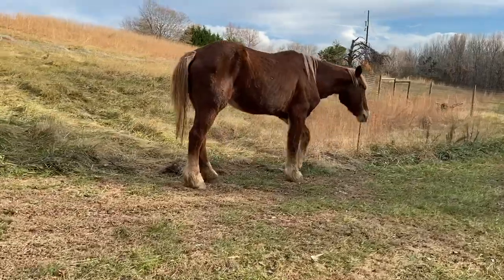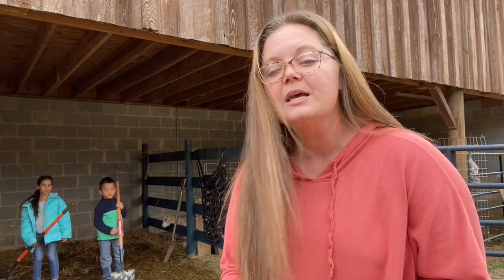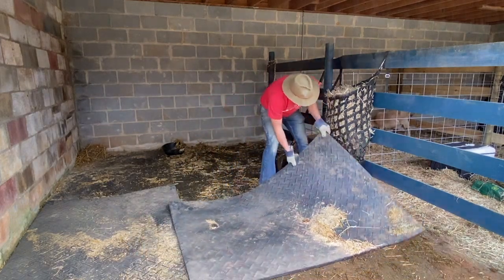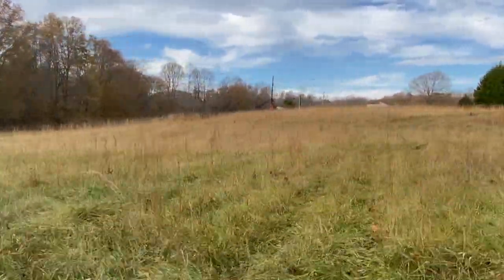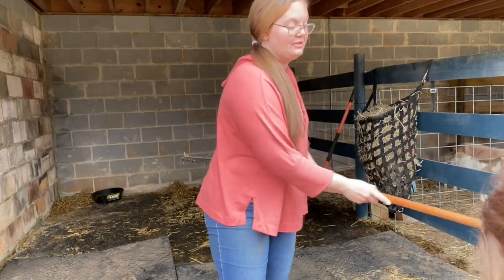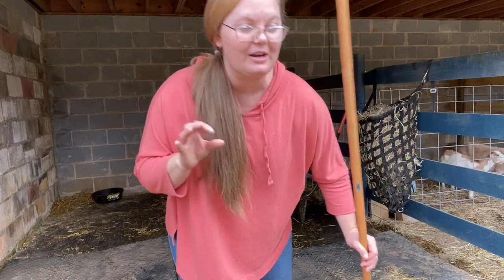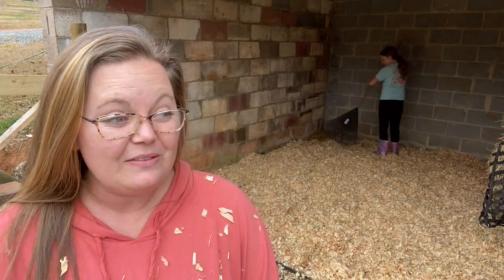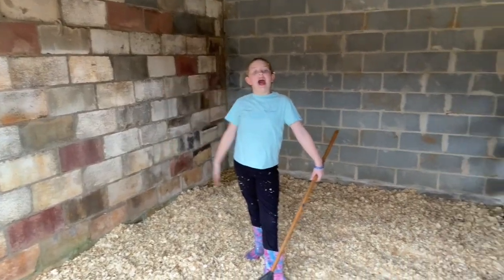Belgian Draft Horse || Stall Maintenance for Healing Hooves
Keeping Pumpkin's stall clean is our number 1 priority right now. A wet and dirty stall will only exacerbate the hoof problems we're working hard on fixing. Today I taught my kids how to do this important farm chore and they jumped right in and worked  hard as part of the horse rescue team!

Being a homeschool family means we get a lot of quality time doing important things together. I'm always surprised and grateful at the topics that come up during these activities. Our hearts are busy bonding while our hands are buys working!

They learned why it's so important to fix a horse's feet, and I learned just how hard they're willing to work along side me on our dream farm.

Just think, one day she'll be trotting and prancing and bossing everyone around in the pasture!